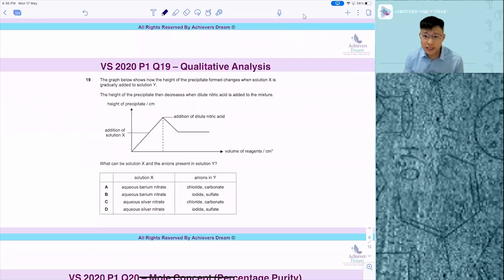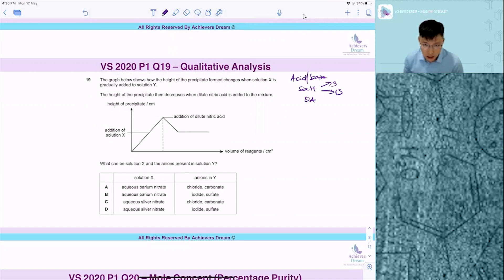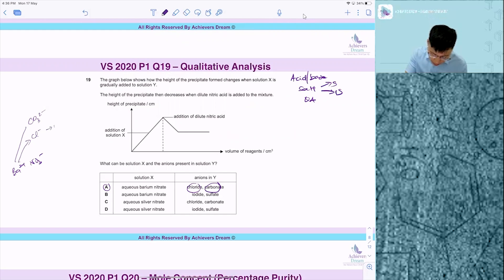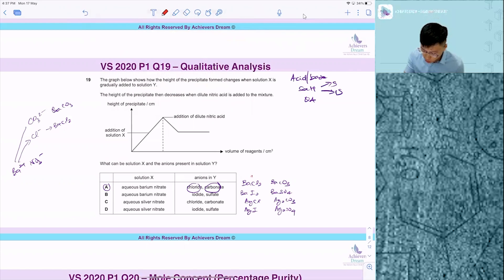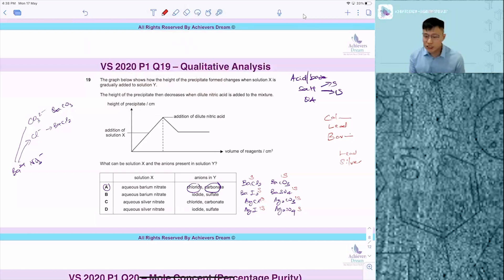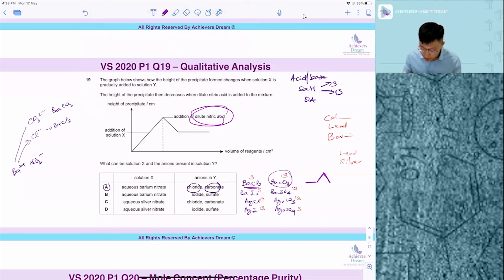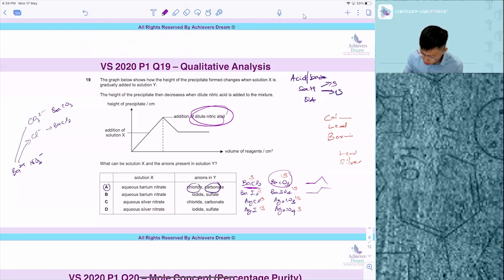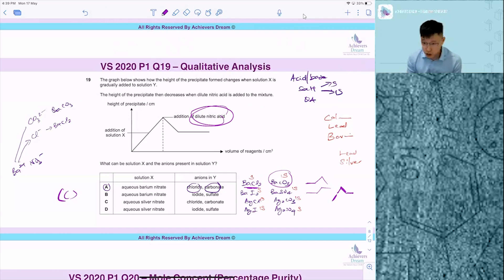AD Secondary Chemistry Booster EP7 | Qualitative Analysis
In this video, Mr. Jerald shares how to tackle a question from Victoria School Paper 1 - Q19 on Qualitative Analysis! 🙂

1000+ Chemistry students from 90+ Schools Benefitted since 2016.